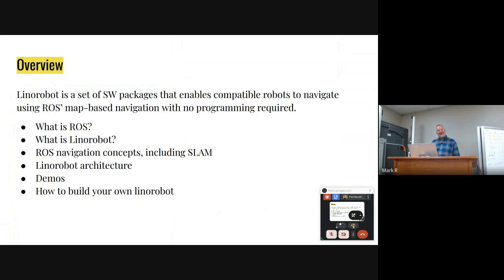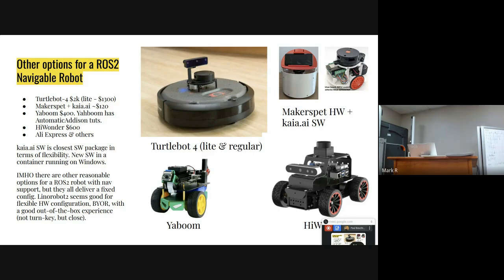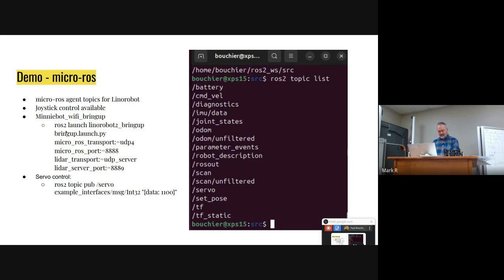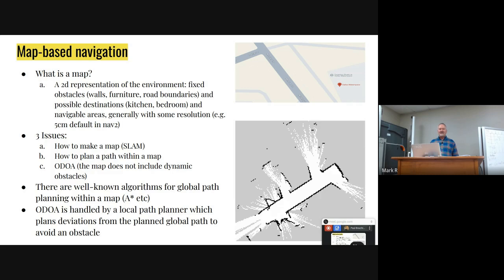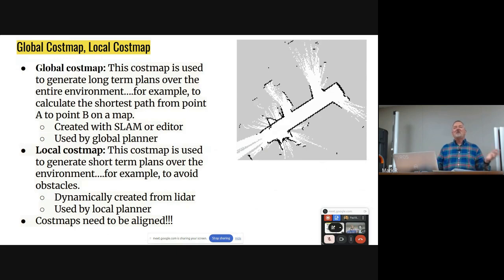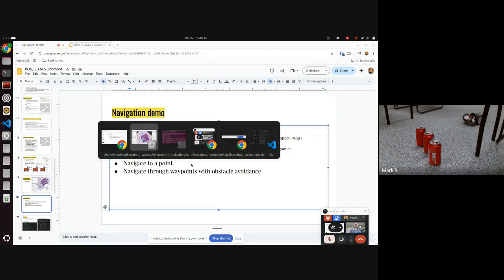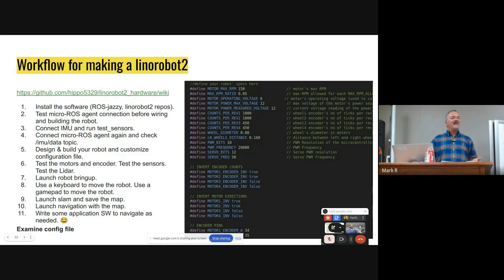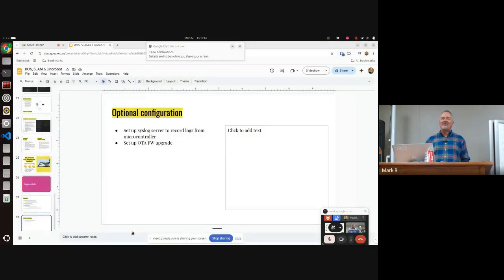2025 March DPRG talk - ROS 2navigation and Linorobot2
Chapters
0:0.0 Start